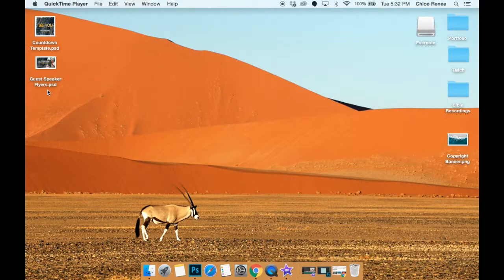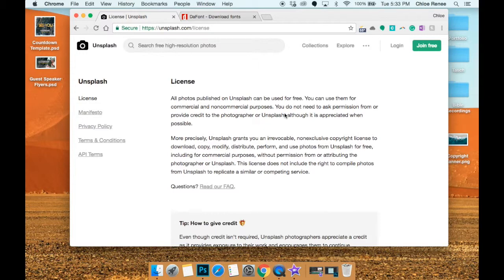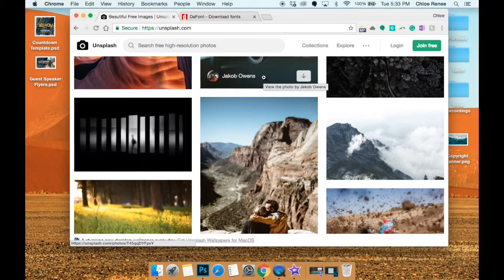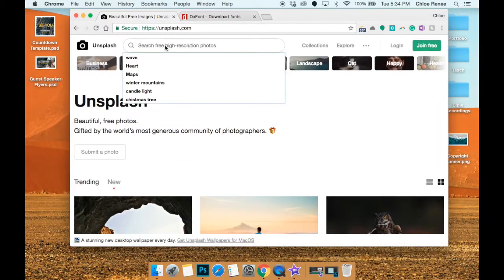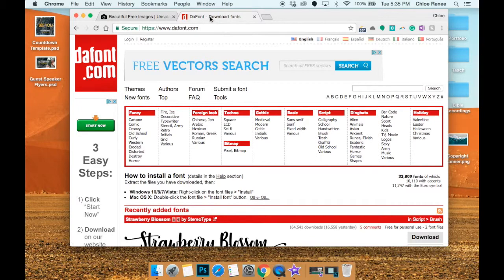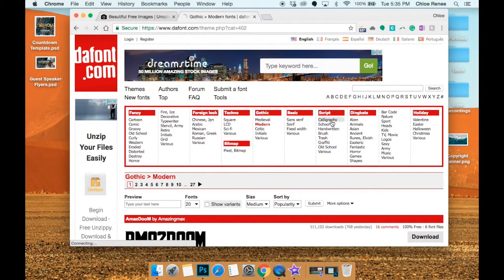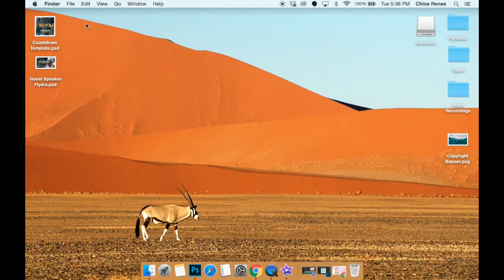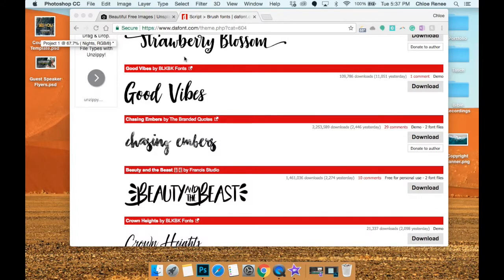Lesson 1 || Design Tips, Images, Fonts & Copyright